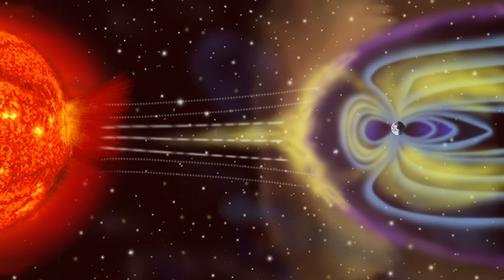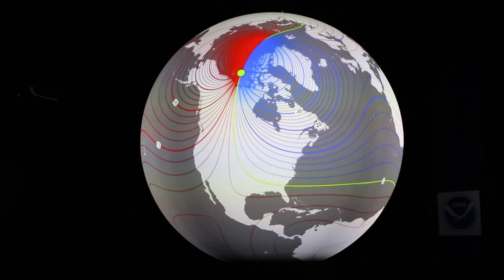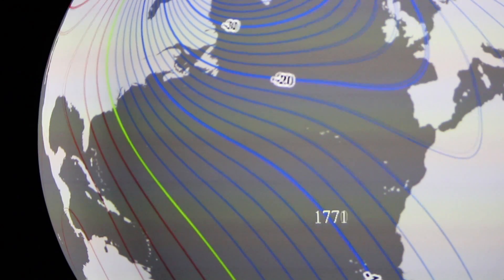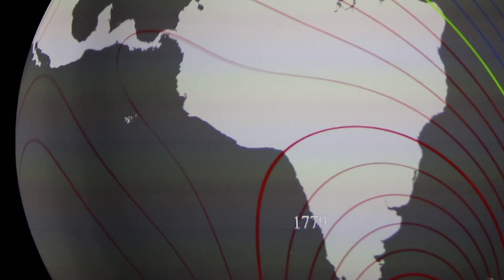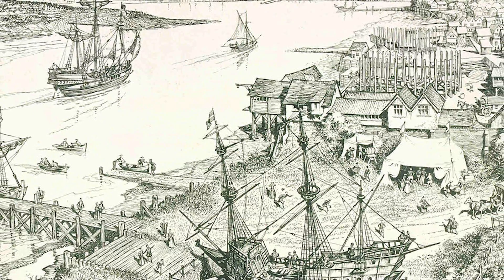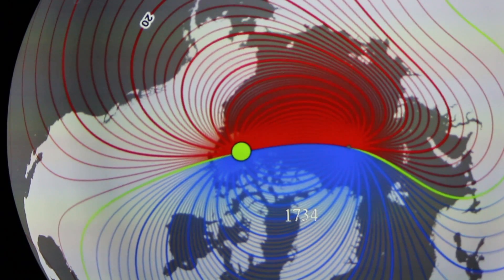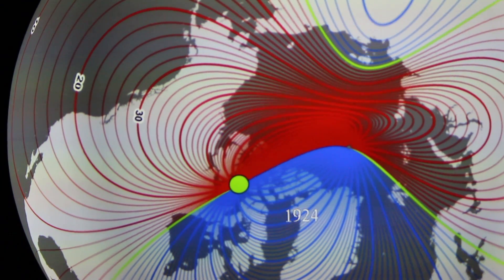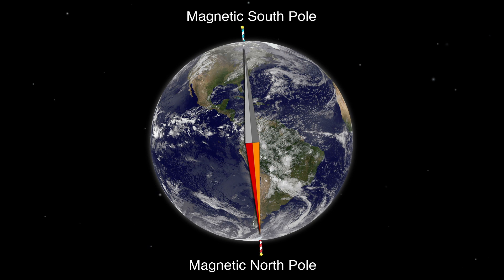Magnetic Declination curated by Patrick Alken